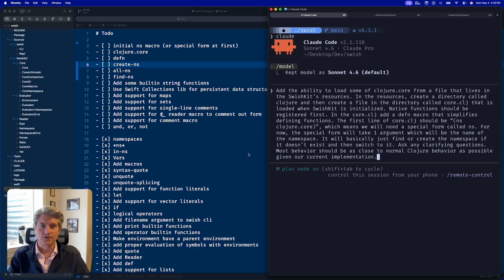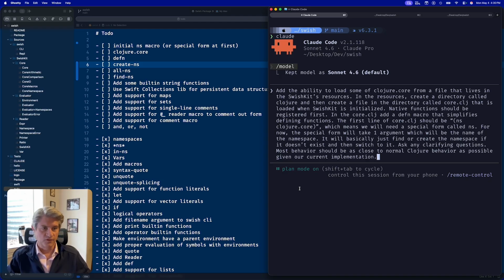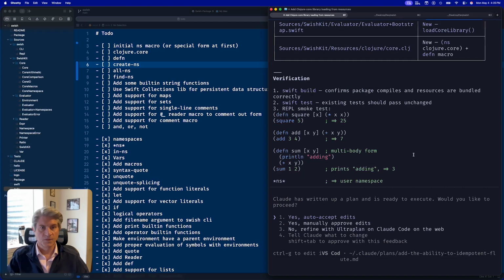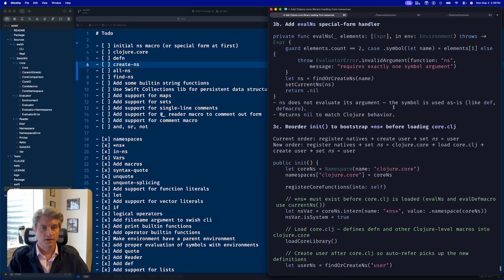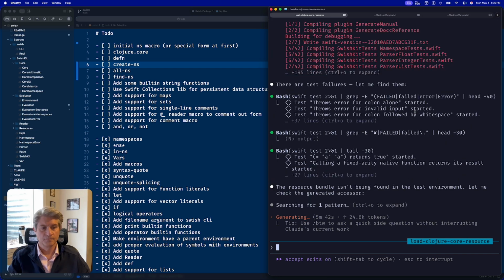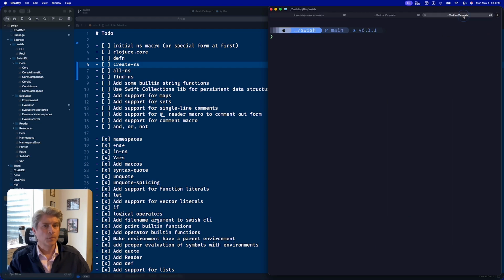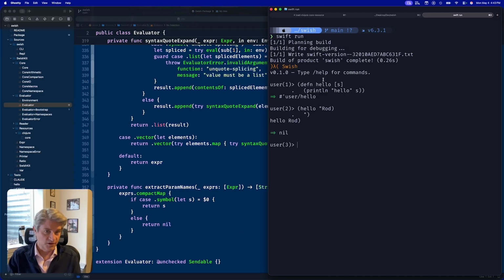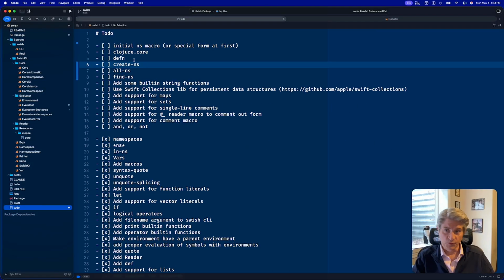Swish: Using Claude Code to Create a Lisp in Swift - ns & loading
In this episode we implement loading of clojure.core and actual clojure code and the ns special form.